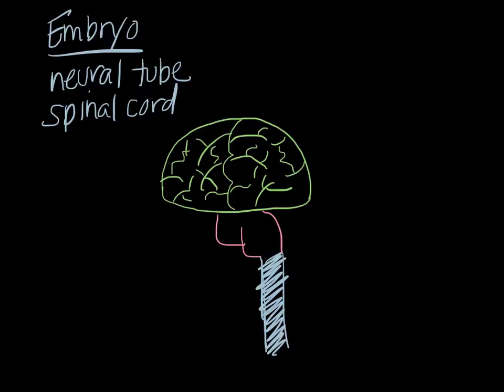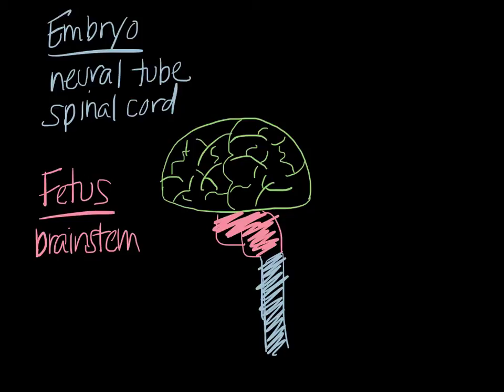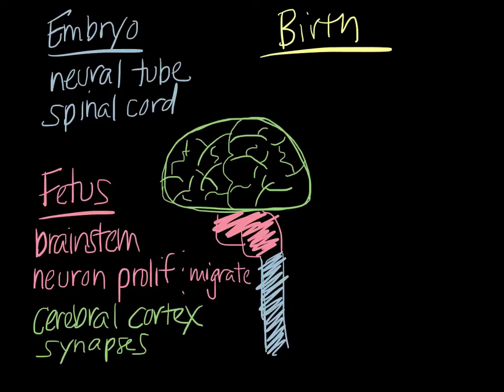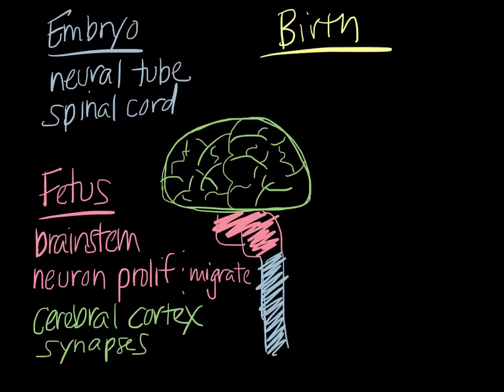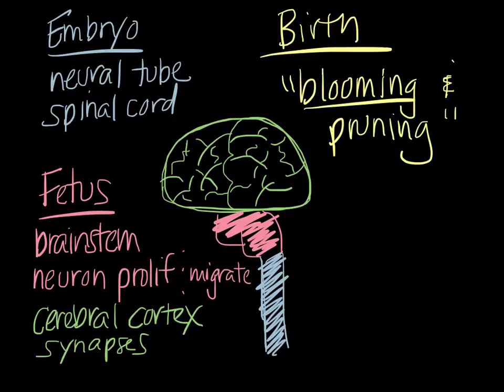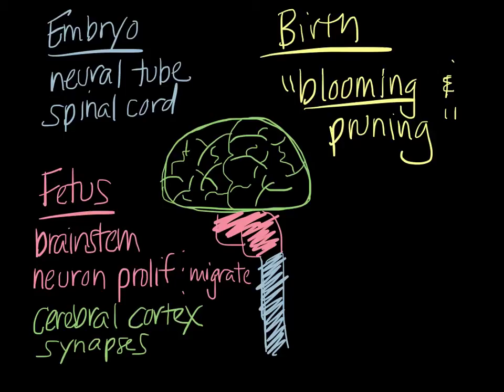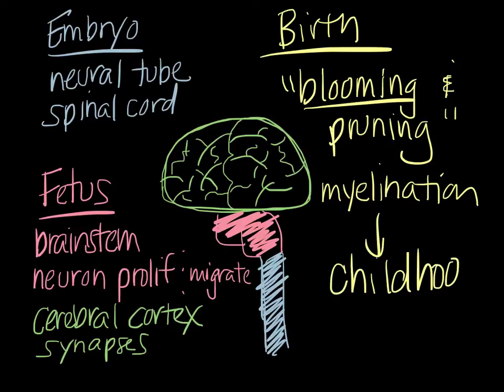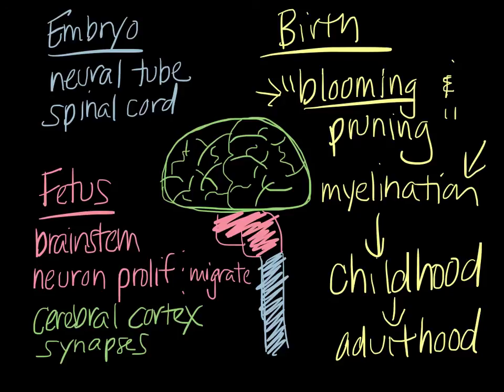Early brain development overview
Early brain development